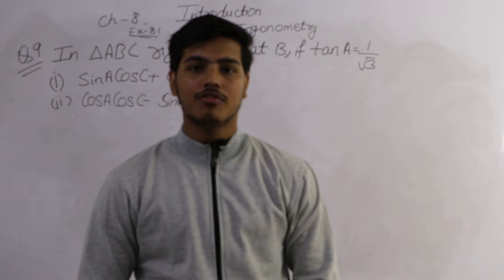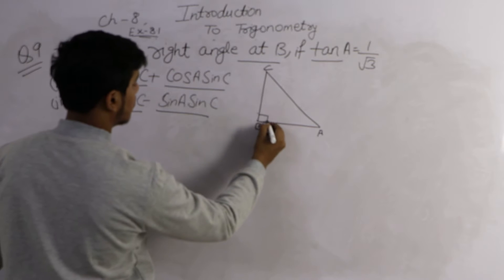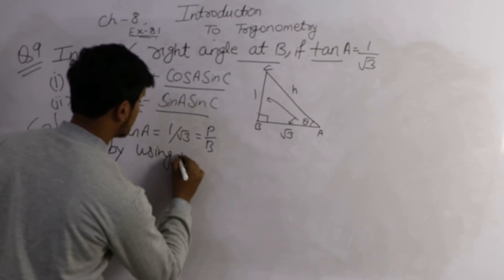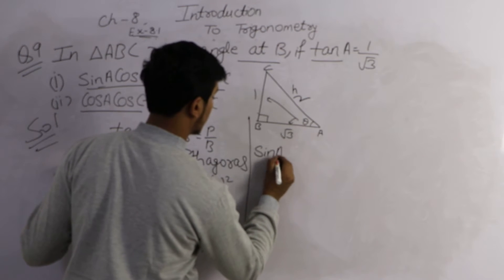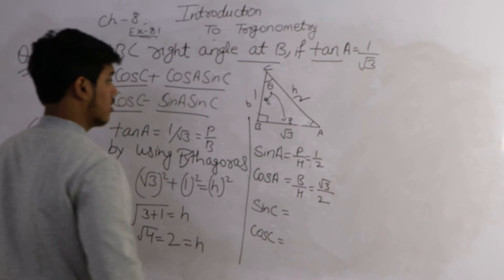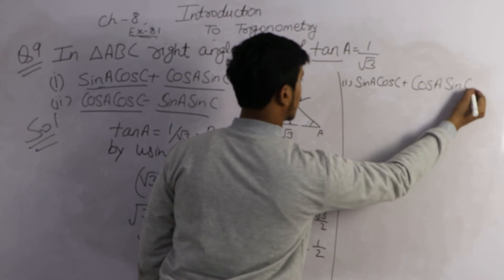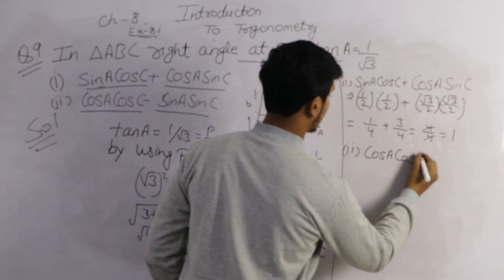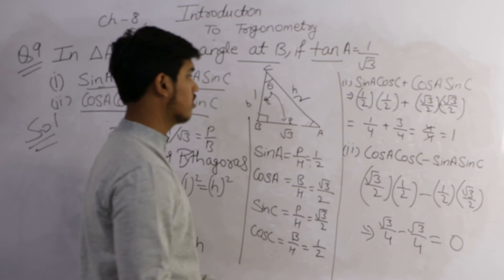Ex 8.1 Question no-9 class 10 Introduction to trigonometry | Maths CBSC NCERT Solutions Chapter 8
Get NCERT Solution Ex 8.1 Question no  9 class 10 Introduction to trigonometry.
Dear student get the online Maths CBSC NCERT Solutions Chapter 8 Trigonometry Class 10 Exercise 8.1 Q-10 Course after 12